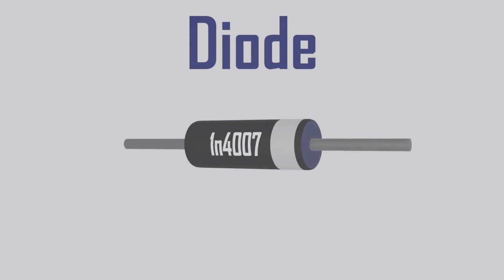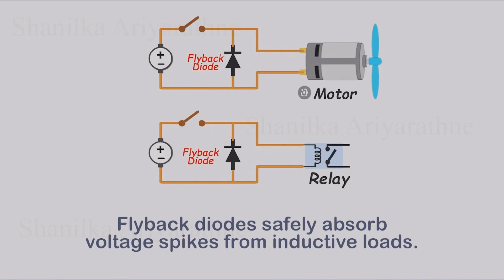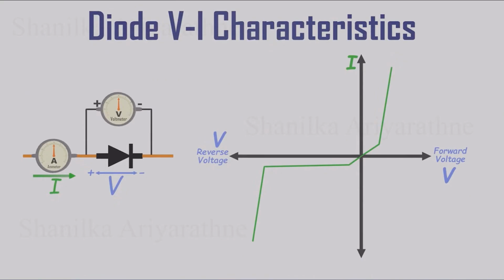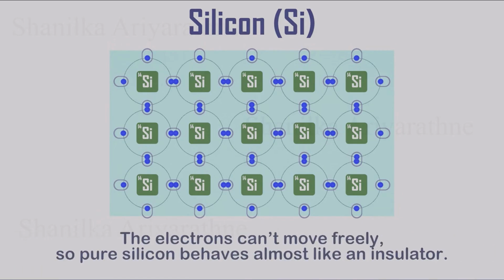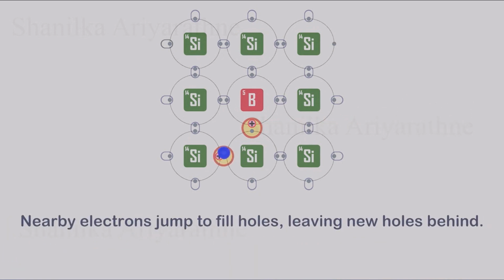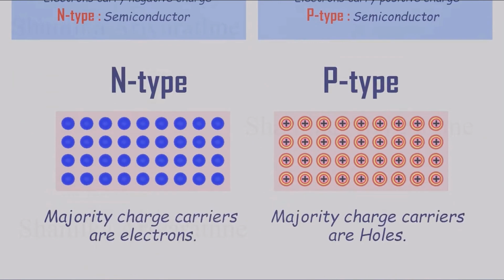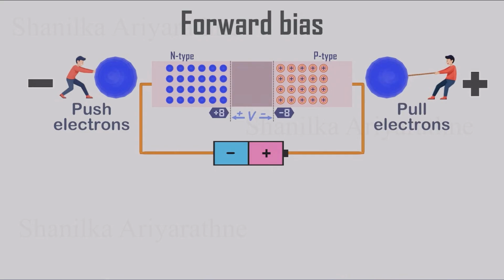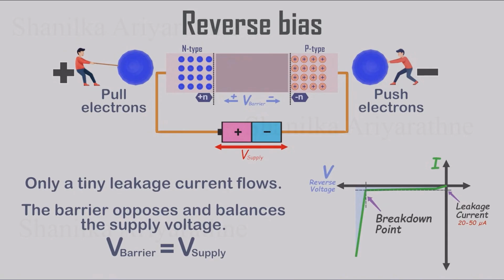Module 13 Diodes Work